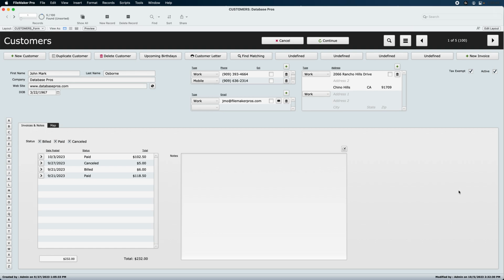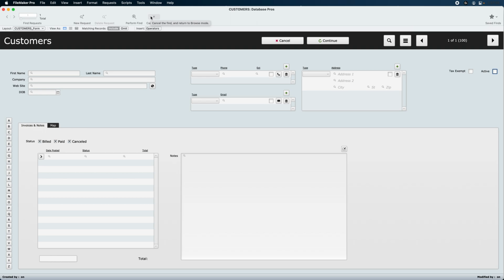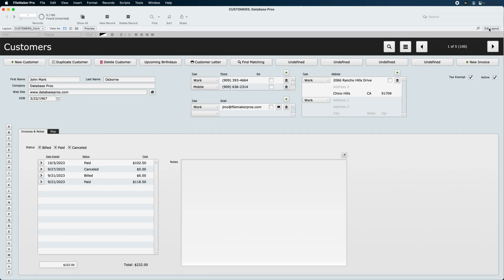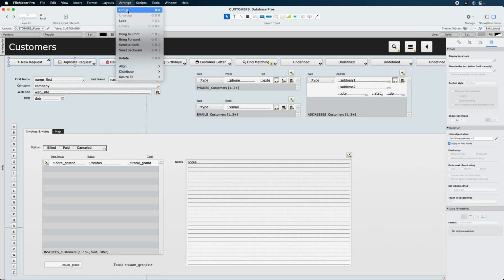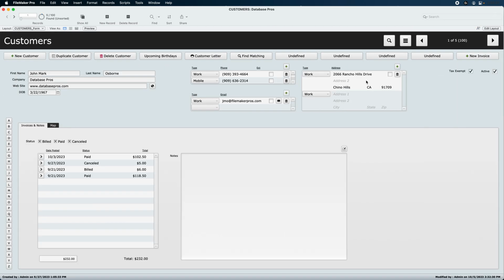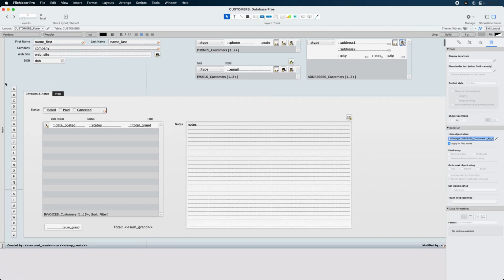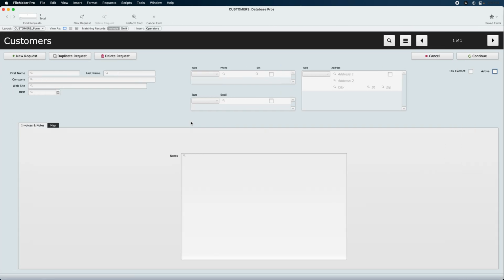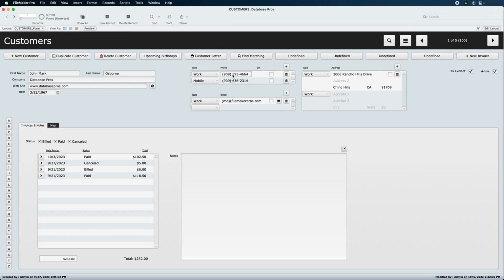Hiding in Find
Hide FileMaker browse mode buttons and fields in find mode.